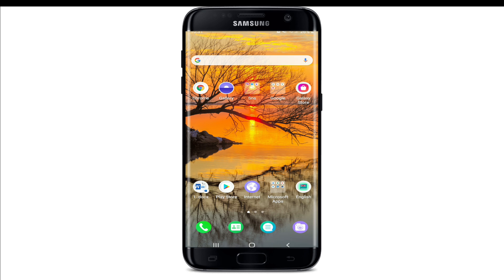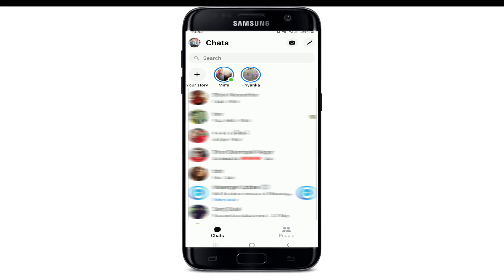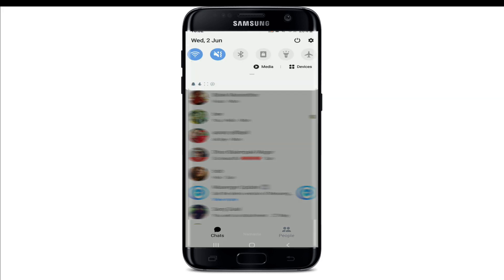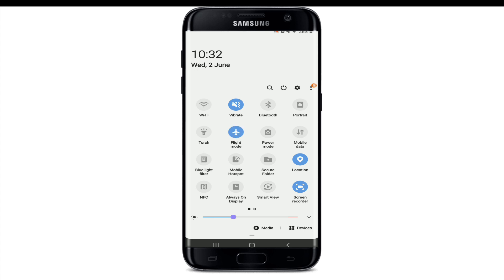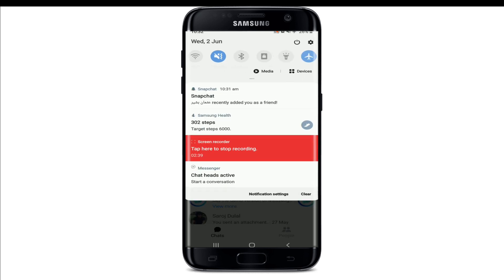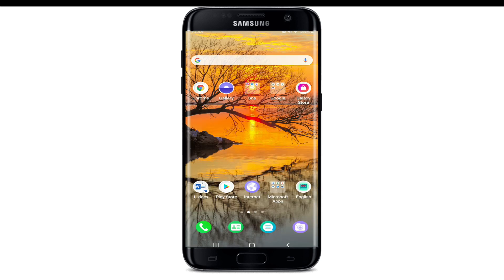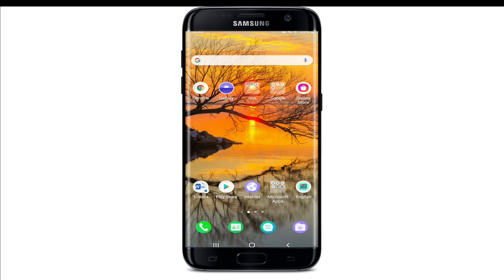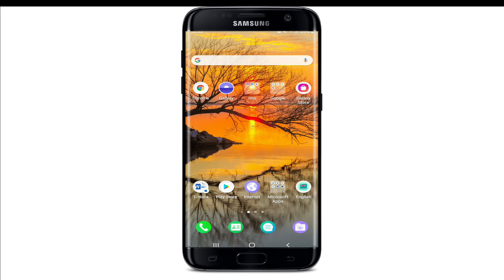How to Fix Auto-Seen Messages in Facebook Messenger on Android Device?